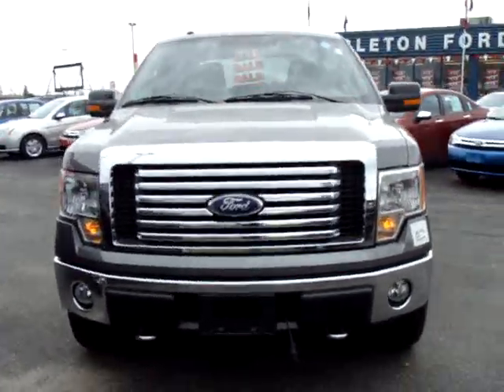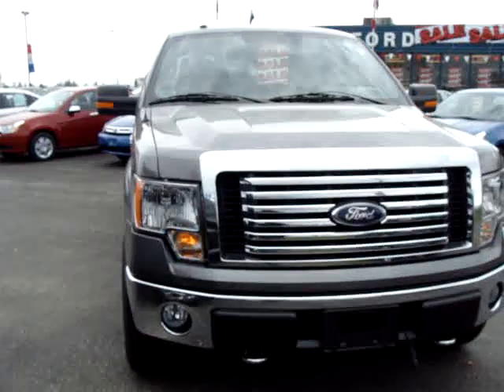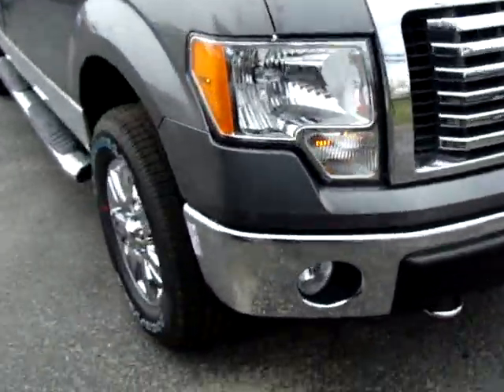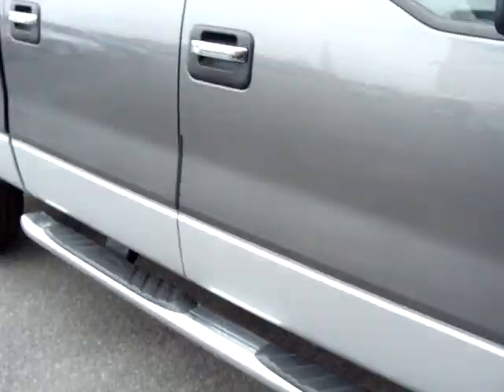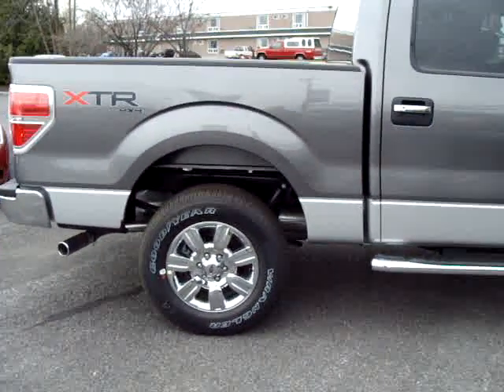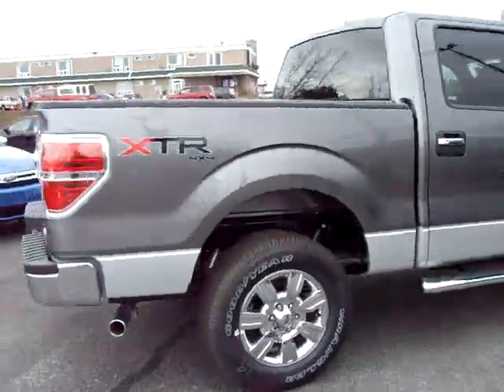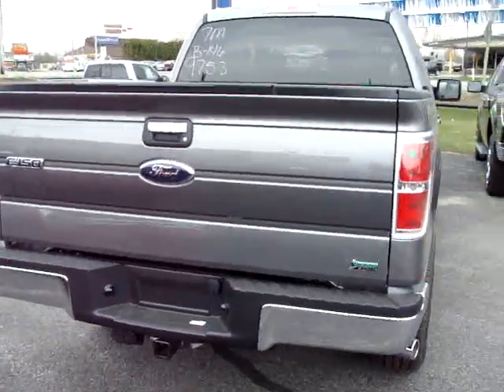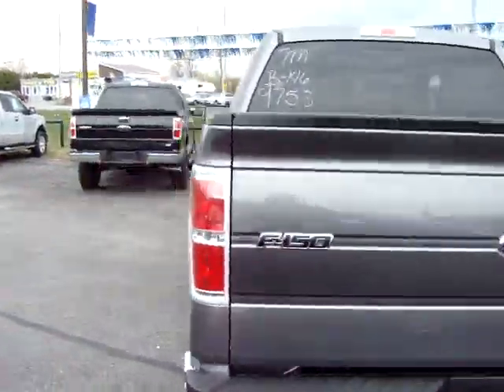NEW 2010 FORD F-150 XLT XTR NEAR KANATA & OTTAWA @ CARLETON FORD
Watch this video of our 2010 FORD F-150 XLT XTR and discover why we are Ontarios largest Ford store on YouTube and the place to buy your next Ford if you live near Ottawa, Kanata or in Carleton Place.